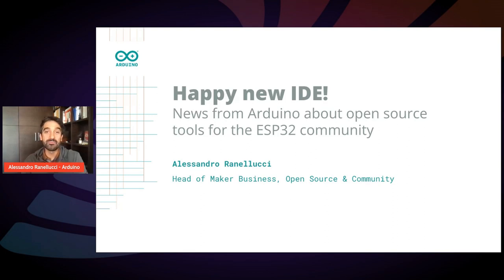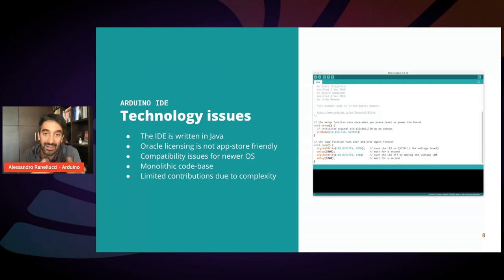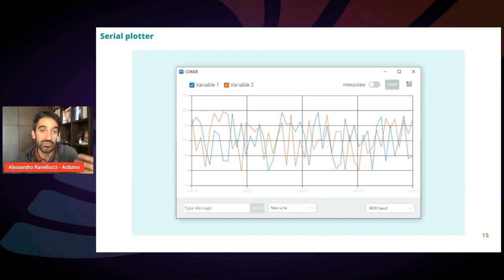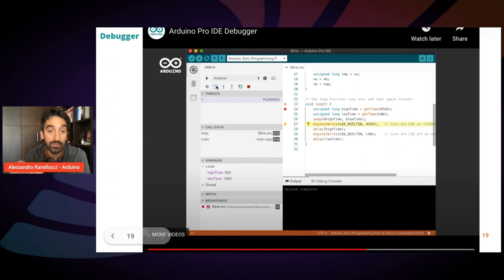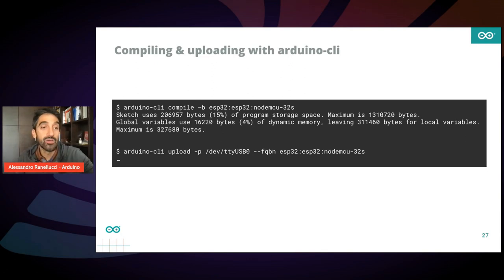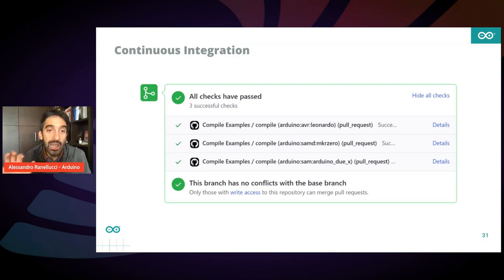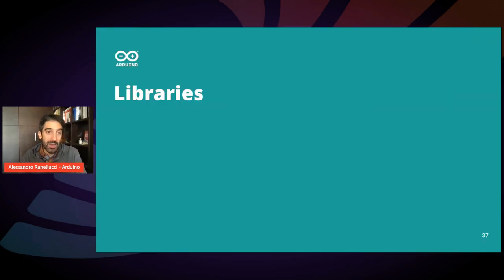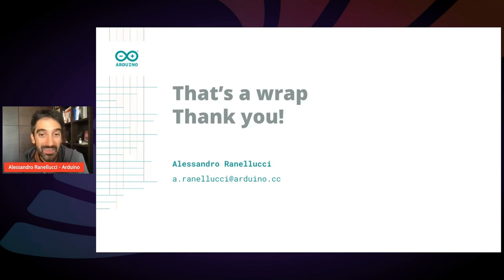EDC22 Day 2 Talk 14: News from Arduino IDE 2.0 and Command Line Tools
Alessandro Ranellucci from Arduino gives us all the latest news from Arduino, focusing on IDE 2.0 and Command Line Tools.